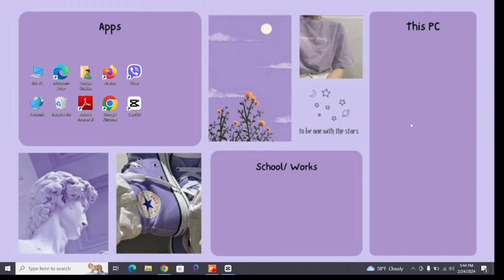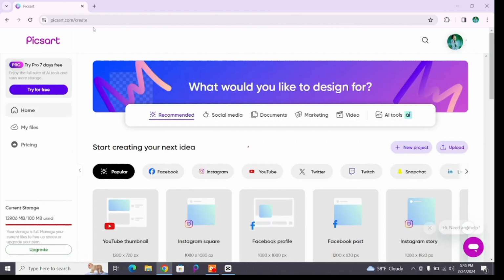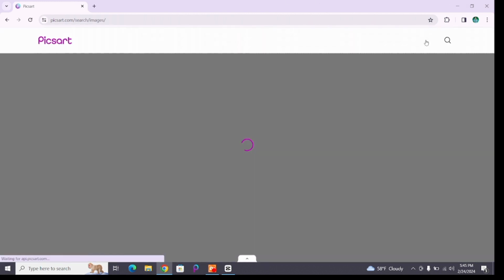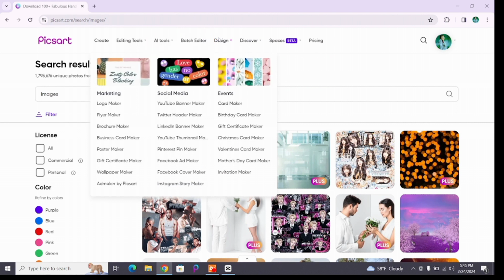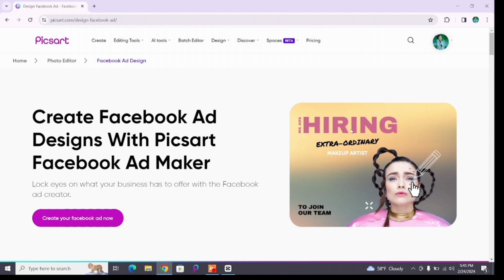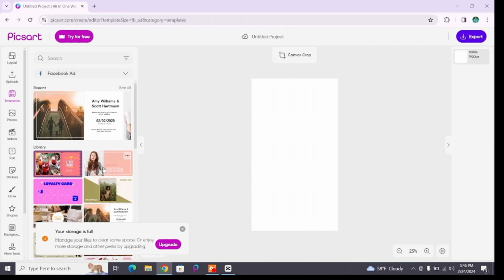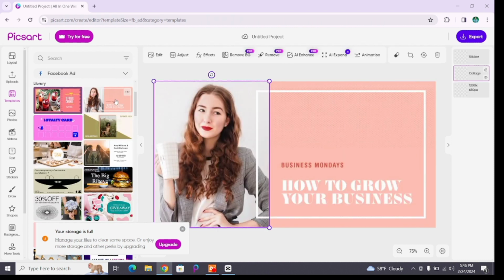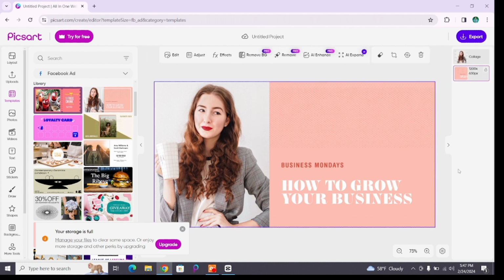How to Make Facebook Add on PicsArt 2024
Learn the art of creating captivating Facebook ads using PicsArt with our quick and creative video tutorial! In this guide, we'll walk you through the steps to design eye-catching visuals that will make your Facebook ads stand out. From photo enhancements to adding text and graphics, our tutorial will empower you to craft compelling ads that leave a lasting impression. Watch now and take your Facebook advertising game to the next level with PicsArt!